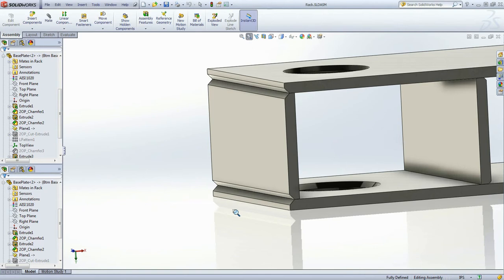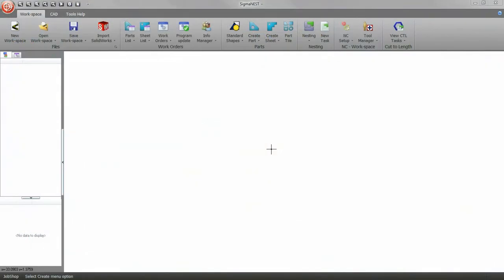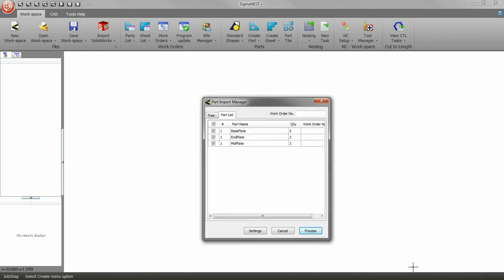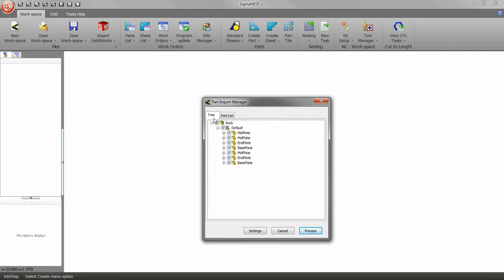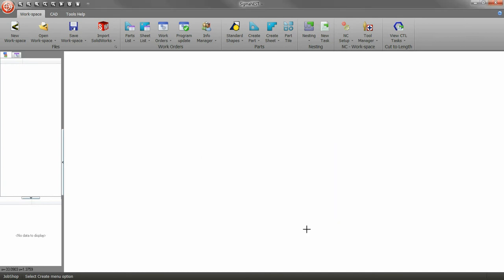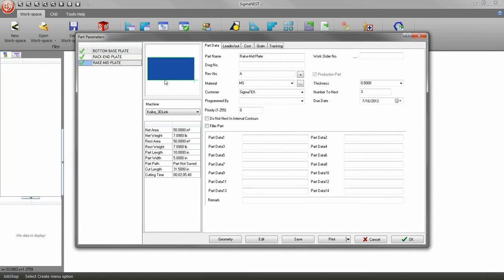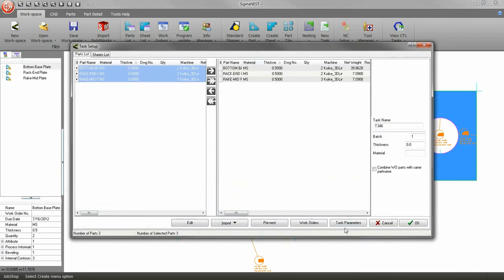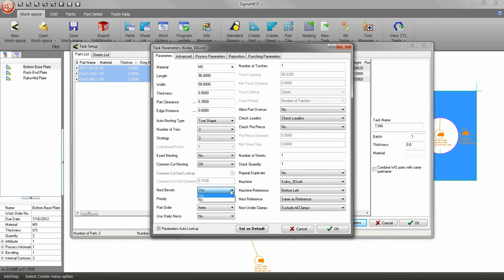SolidWorks Bevel Import